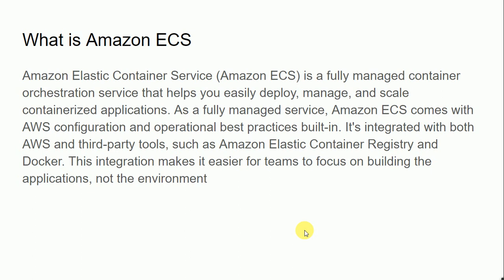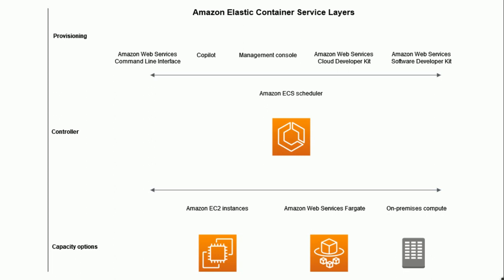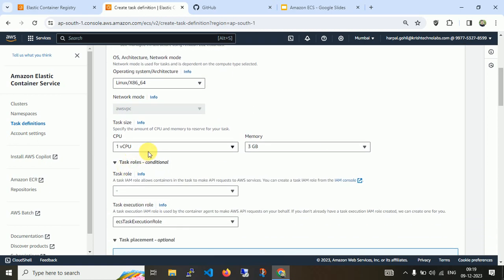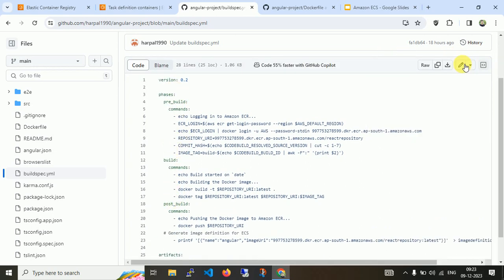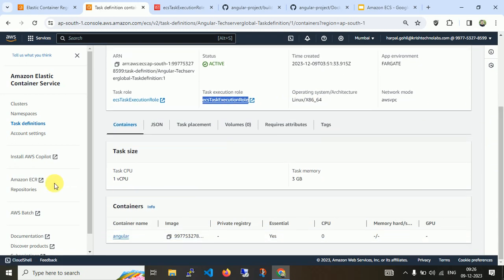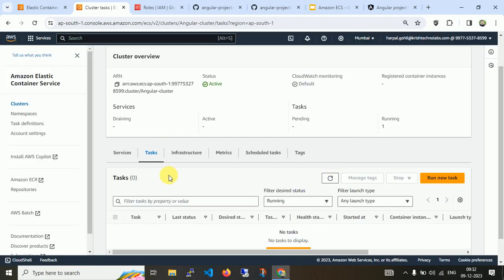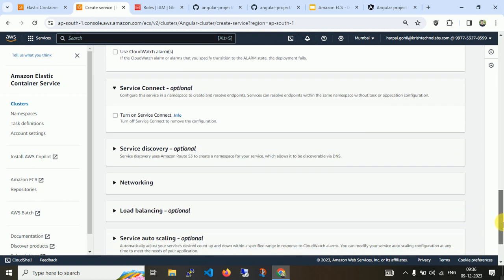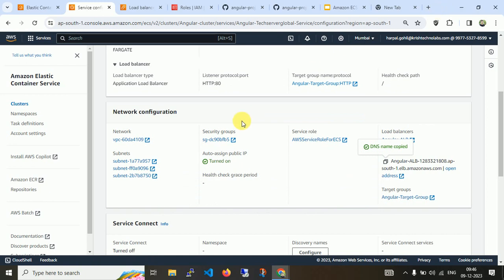4. AWS ECS